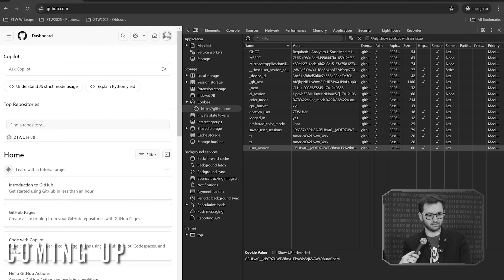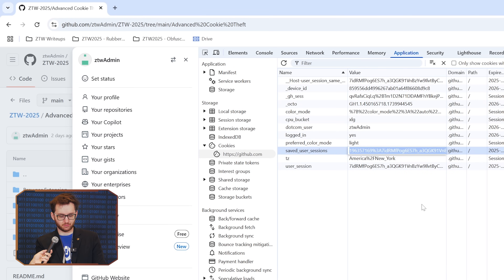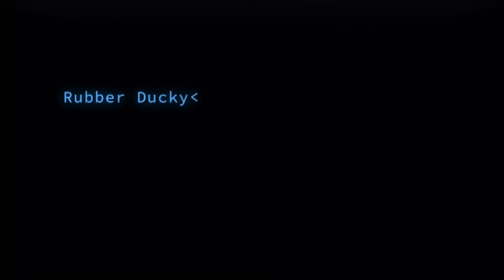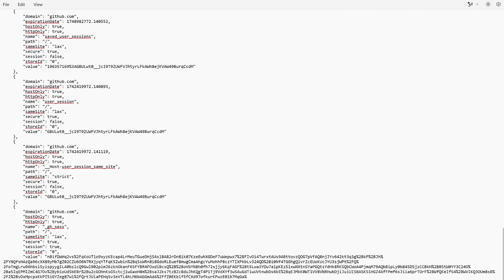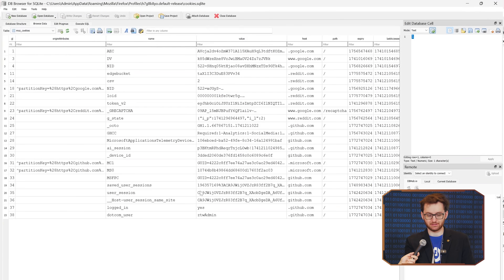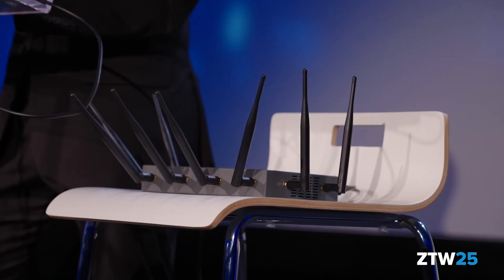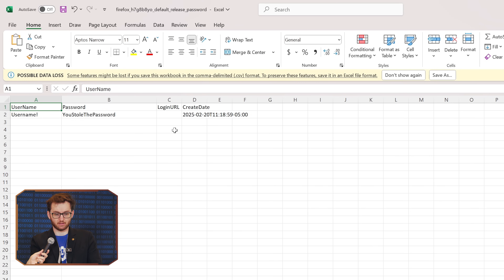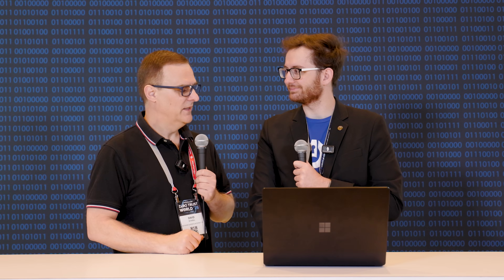Cookie Theft Demo: Bypass Two-Factor Authentication (2FA)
Big thank you to ThreatLocker for sponsoring my trip to ZTW25 and also for sponsoring this video.

// MY STUFF //

// MENU //
0:00 – What’s Coming Up
0:21 – Quick Intro
0:46 – Cookie Stealing Demo: How It Works
02:17 – How to Bypass 2FA Using Cookies
03:42 – Chrome Extension in Action
05:30 – Firefox Cookie Hijack Demo
07:39 – Advanced Cookie Thief: Full Walkthrough
10:30 – ZTW-2025 on GitHub: Explore the Code
11:42 – Final Thoughts & Outro

Hackers Bypass 2FA Using Just Cookies!
Cookie Theft: Bypass 2FA and Steal Accounts!
This Trick Bypasses 2FA and Steals Accounts!
How Hackers Use Cookies to Bypass 2FA!
Cookies Can Bypass 2FA and Steal Accounts!
Hackers Steal Accounts by Exploiting Cookies!
Cookies Can Bypass Passwords and 2FA Easily!
Hackers Steal Accounts with Cookies—No Password Needed!
2FA Bypass: How Hackers Steal Your Account!
How Cookies and Malware Steal Your Account!
This Browser Trick Lets Hackers Steal Your Account—No Password Needed!
Cookie Theft and 2FA Bypass Explained!
Cookies and Malware: How Hackers Bypass 2FA!
2FA Bypass: How Hackers Steal Your Account!
Cookie Theft and 2FA Bypass: A Simple Hack!